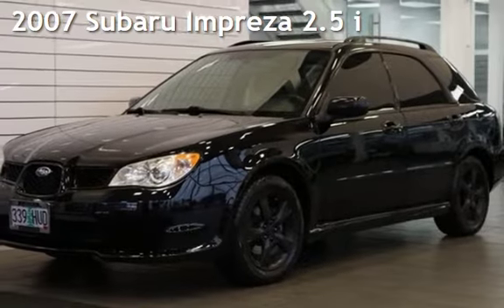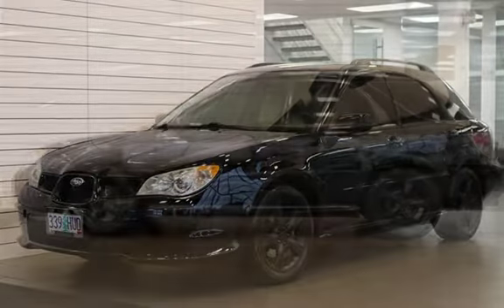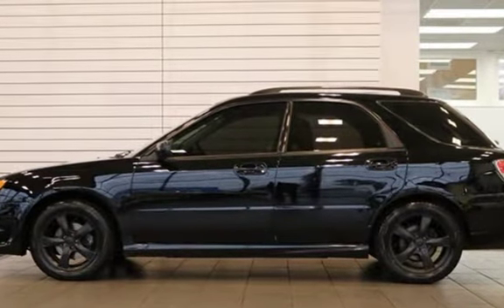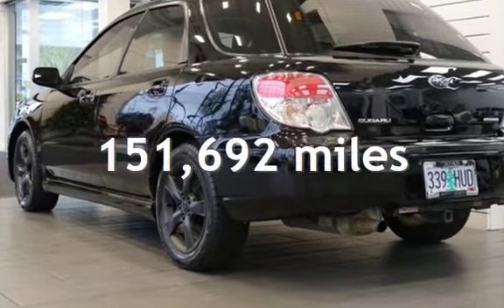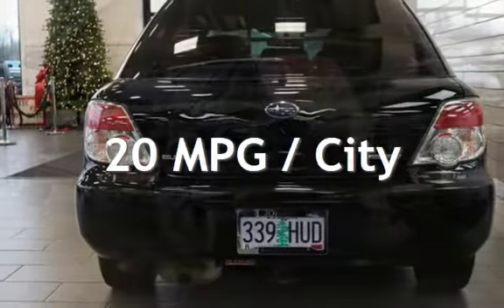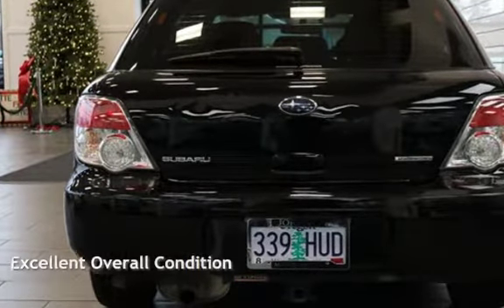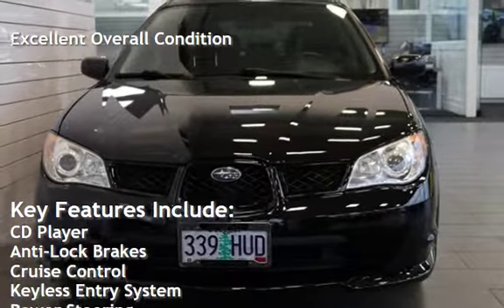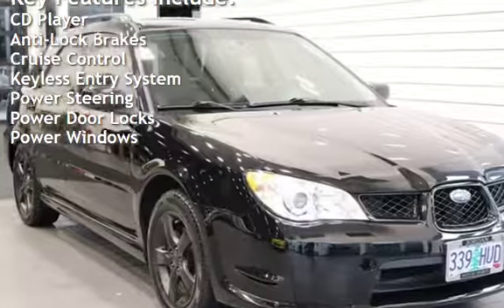2007 Subaru Impreza 2.5 i for sale in PORTLAND, OR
UP FOR GRABS IS A 2007 SUBARU IMPREZA HATCH ! LOCAL TRADE IN WITH A CLEAN TITLE AND CLEAN CARFAX WITH NO INDICATIONS OF ACCIDENTS OR DAMAGE WHAT SO EVER. GREAT TREAD ON ALL 4 TIRES AND BLACKED OUT FACTORY WHEELS. TINTED WINDOWS AND THE BLACKED OUT WHEELS GIVE THIS BLACK HATCH BACK AN ATTRACTIVE LOOK. CLEAN INTERIOR WITH CUSTOM STEREO SYSTEM WIRED FOR SUBS/AMP. LEGENDARY 2.5 MOTOR FULLY SERVICED AND DETAILED READY FOR A NEW OWNER. . WE ACCEPT ALL TRADES, PAID FOR OR NOT AND WE PAY TOP DOLLAR FOR TRADES !!! CALL FOR YOUR INDIVIDUAL APPOINTMENT TODAY! "BY APPOINTMENT ONLY" WE'RE A SMALL FAMILY OWNED AND OPPERATED DEALERSHIP PLEASE CALL AHEAD OF TIME TO CHECK FOR AVAILABILITY & TO SCHEDULE YOUR HASSLE FREE DEMONSTRATION! THANK YOU FOR YOUR UNDERSTANDING C.U.D.L. (CREDIT UNION DIRECT LENDING) & BANK FINANCING AVAILABLE ON APPROVED CREDIT (OAC)